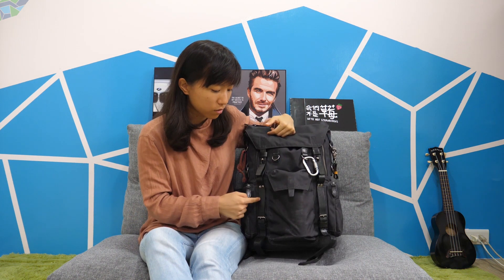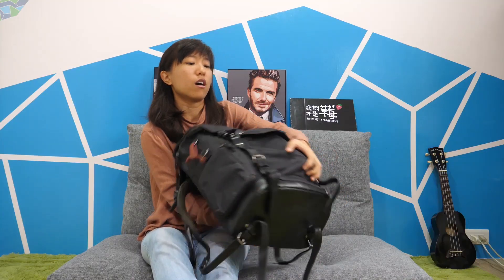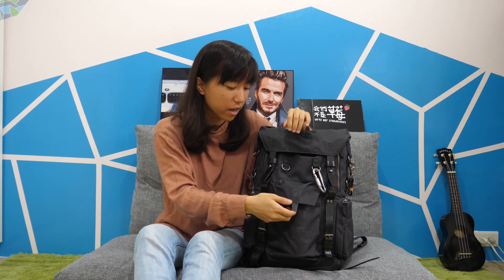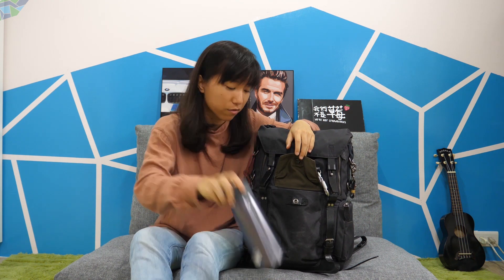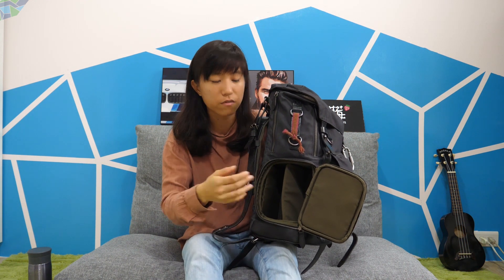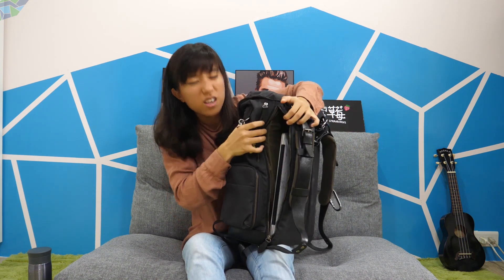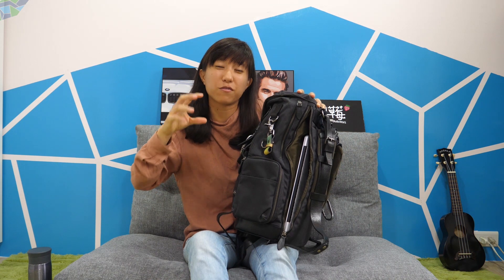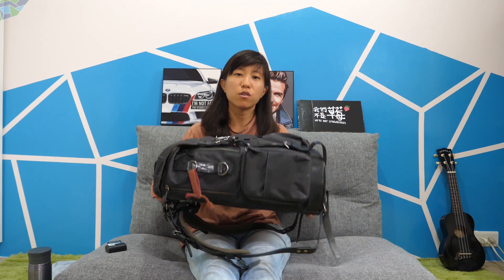Reviewing the WOTANCRAFT Commander in 6 minutes | Field Test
A little bit about me:

I'm Eleanor Jiang and this is where I put my visual creations, I normally produce my content in Mandarin but every once in a while I will put up a video for the English speaking community.